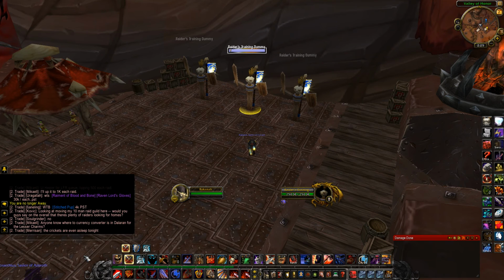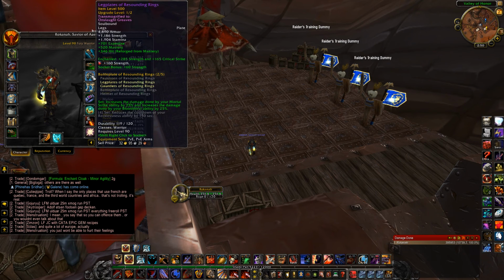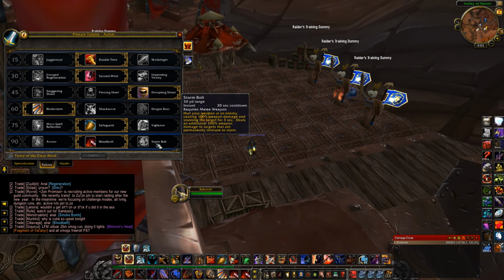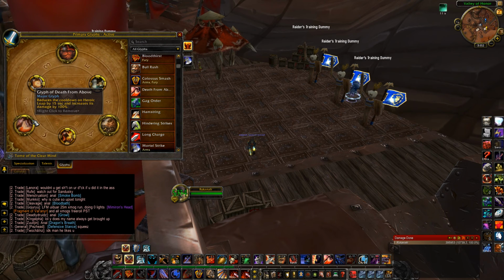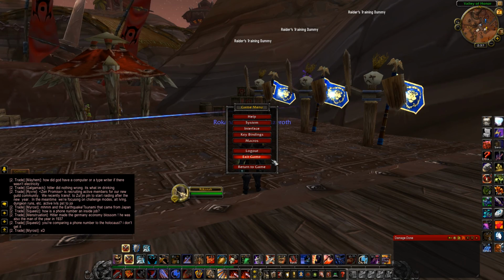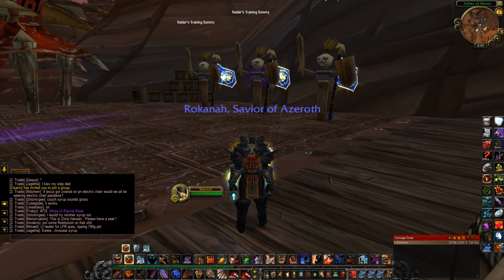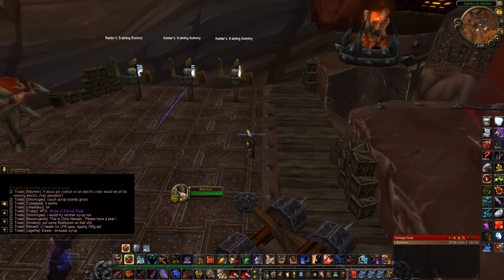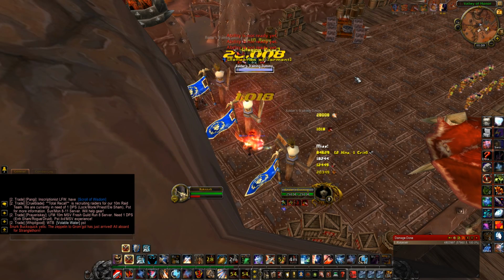World of Warcraft: Fury Warrior PvE Guide MoP 5.1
This Fury Warrior guide includes everything: Talents, Glyphs, Enchants, Reforging, Gemming, and of course the rotation. These are the basics. I can go more in depth if asked for.
Addons Used:
OmniCC (not mentioned in video)
Tidy Plates
FontDamageChanger
Recount
"LandsoulWoW" has a video of how to use, download, and where to get certain fonts for FontChanger. I dont remember what mine is called but im using the one he is using.